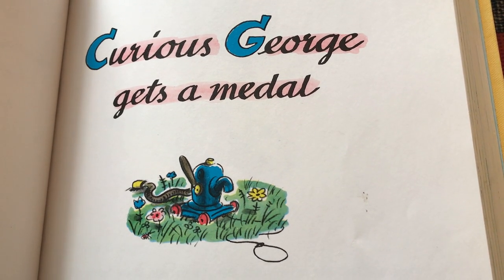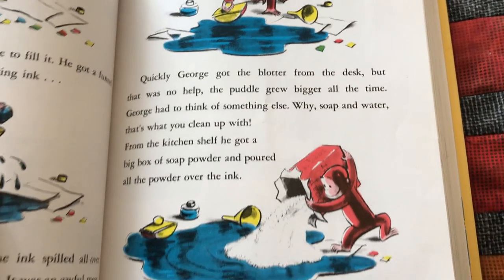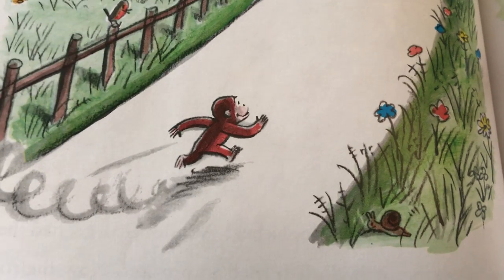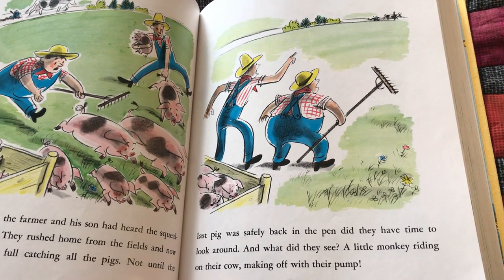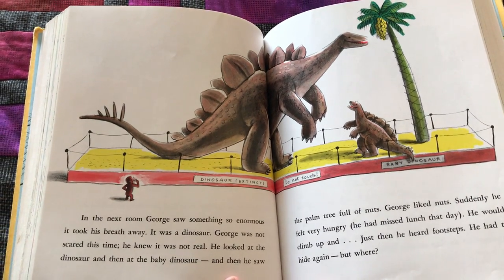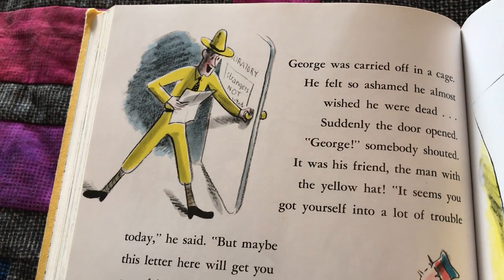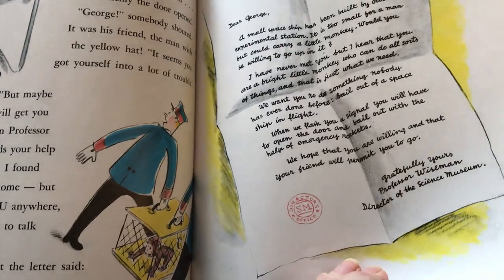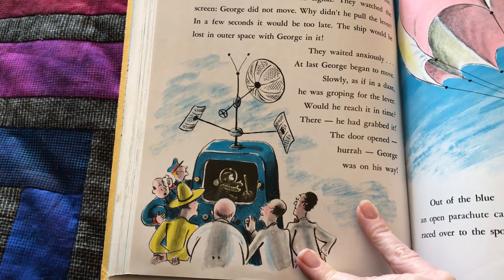Curious George Gets A Medal by H.A. Rey - Bedtime Story Read Along